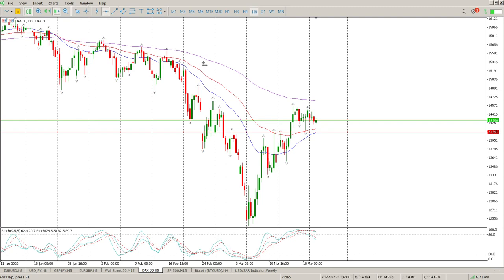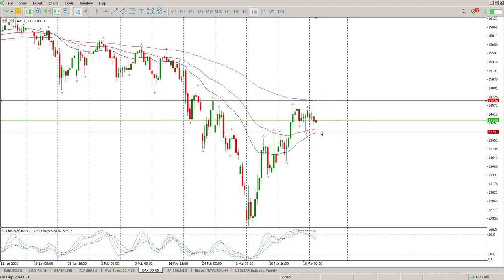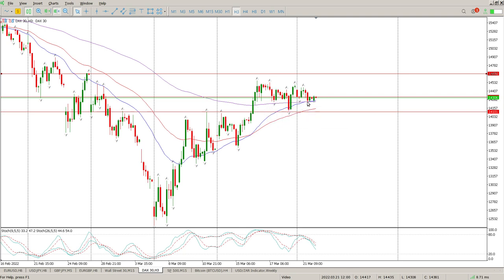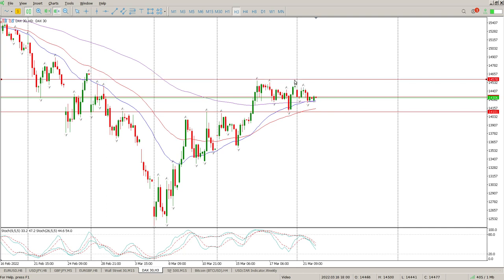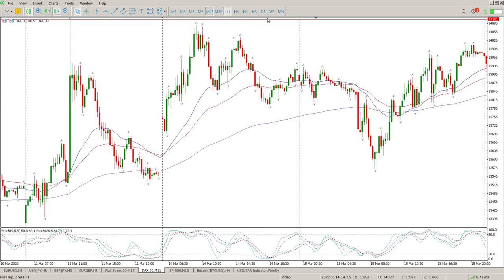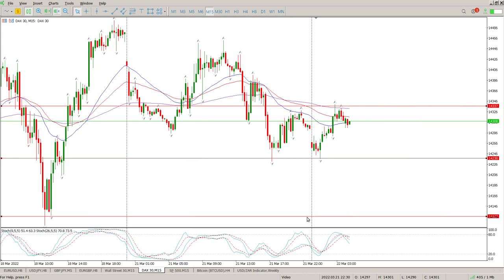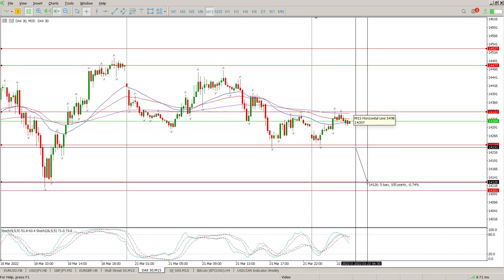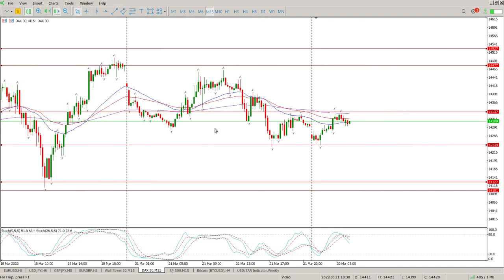Dax 40 Today 22 March 2022 Technical Analysis. Daily market analysis